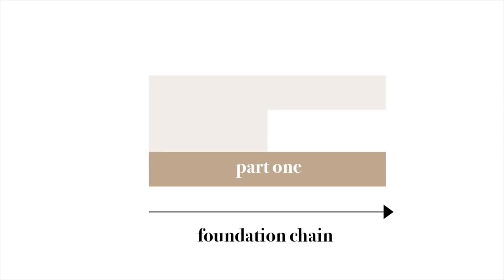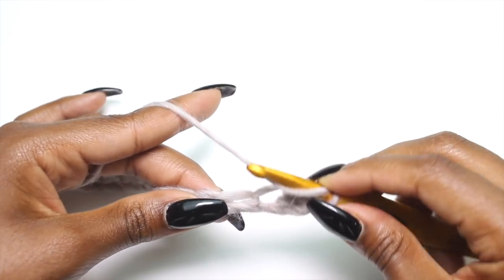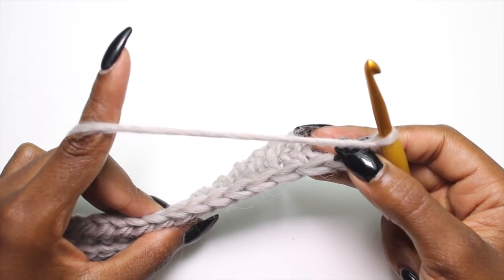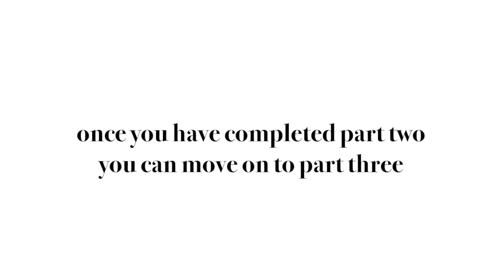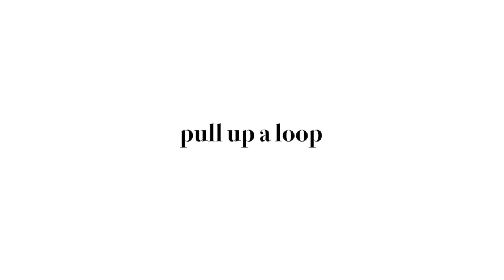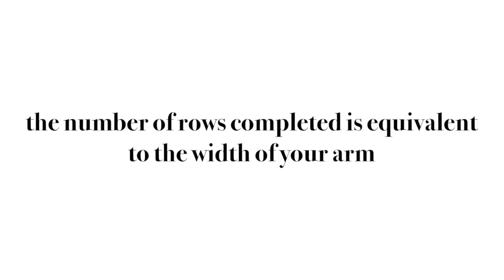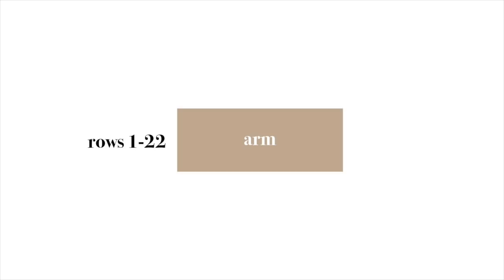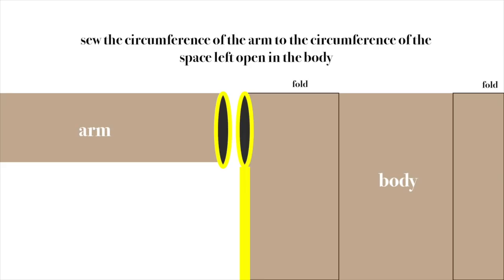Basic Crochet Winter Cardigan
MATERIALS
Hook: Size "I" 6mm
Yarn: Patons Classic Wool Roving in "Natural" (9 balls, 120 Yards
per ball)
Scissors
Large Sewing Needle